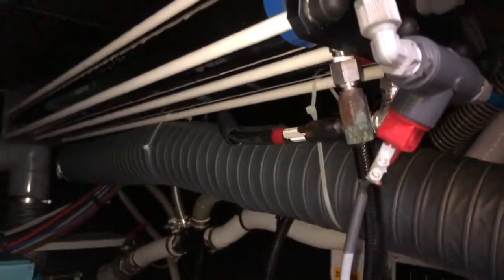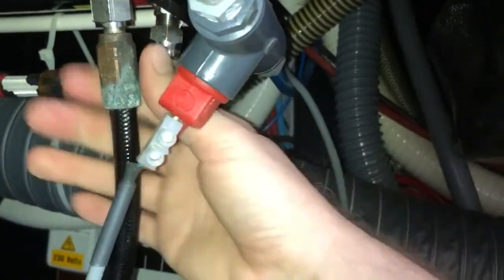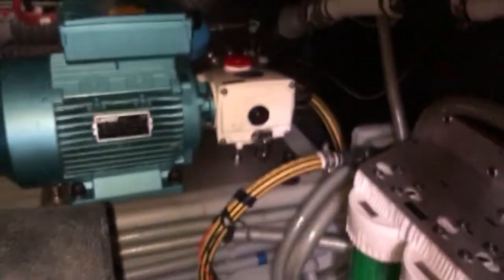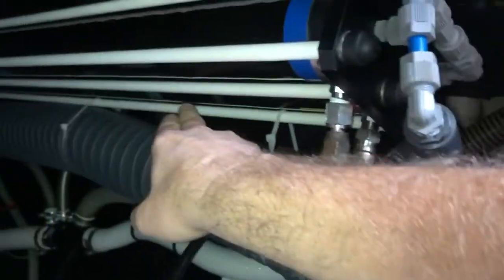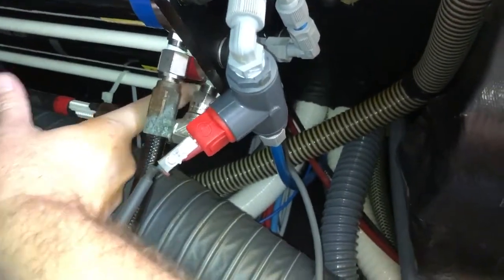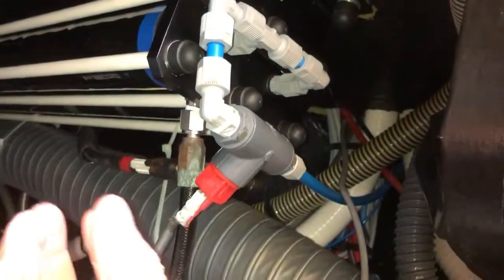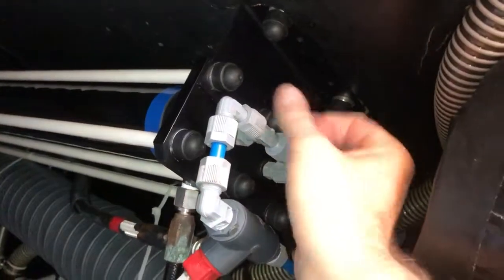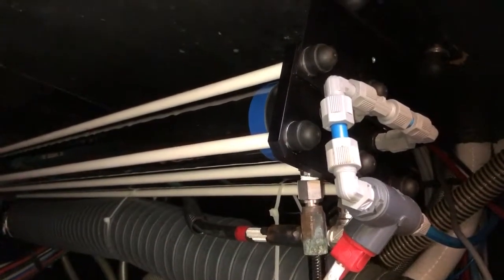Sailing S/V IBIS: Amel 54 Desalator 160 Watermaker Membrane Change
A primer on changing the Desalator 160 membranes